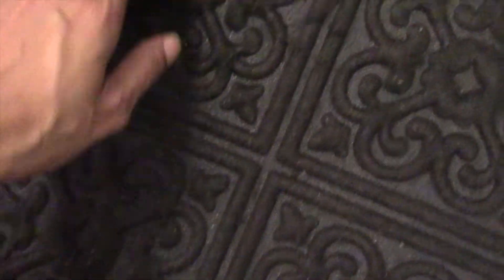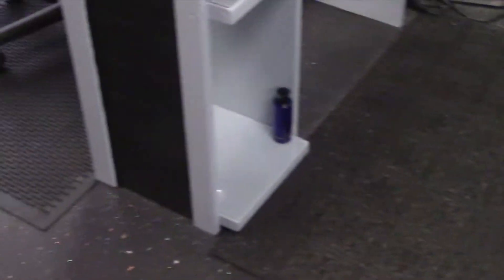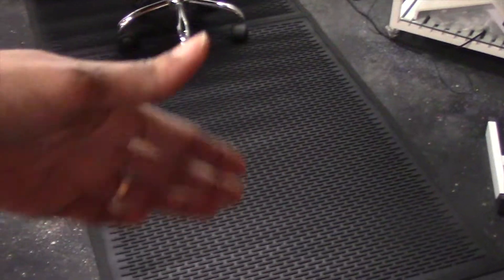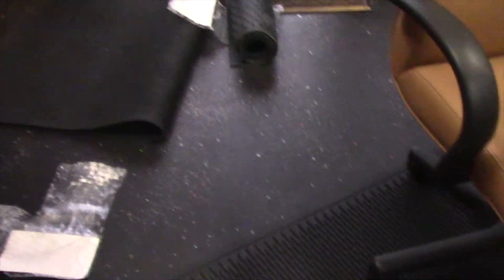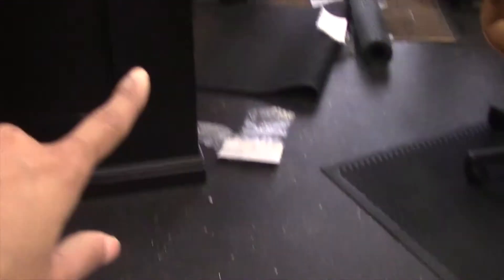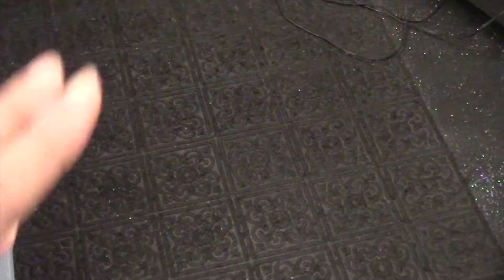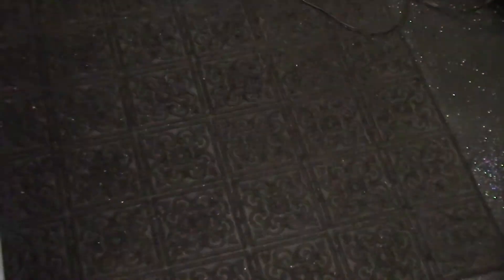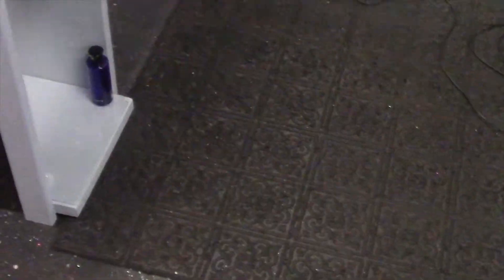Think Long Term, Stop wasting your Time & Money